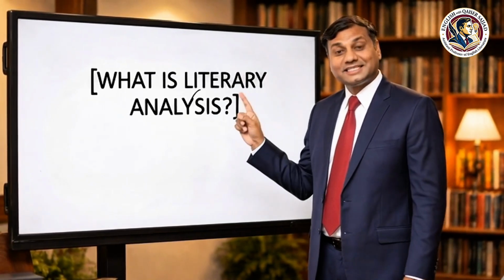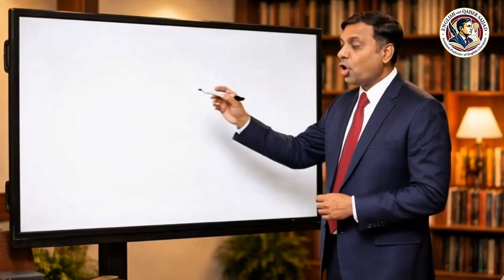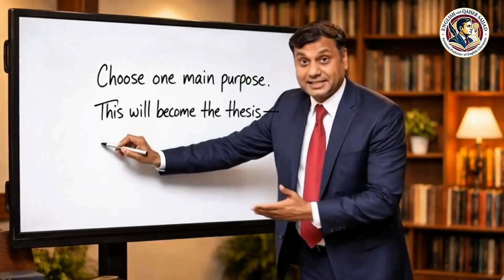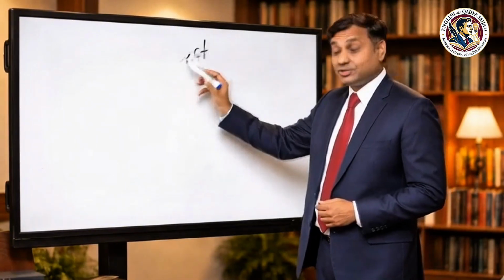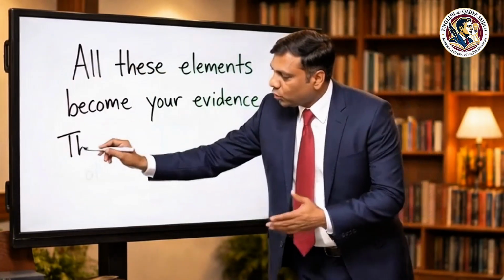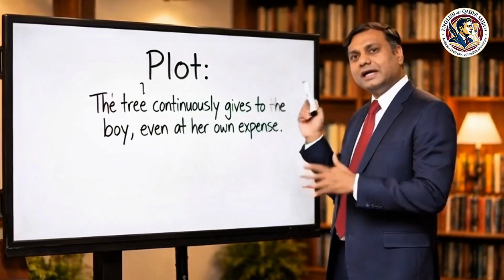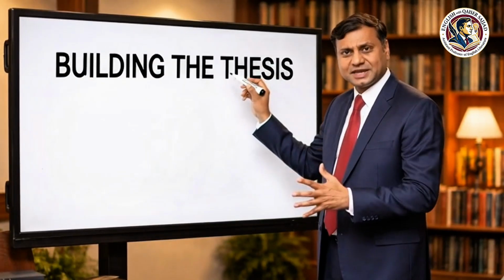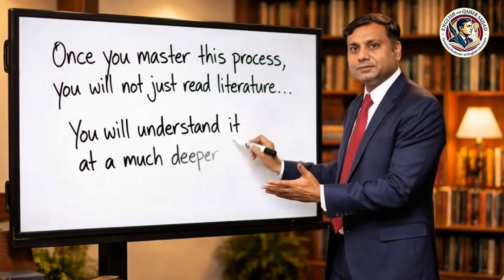Writing a Literary Analysis | A Beginner’s Guide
This beginner-friendly lecture is designed to guide you step by step through the process of writing a strong literary analysis.

In this video, you will learn what literary analysis really means and how to break down a text to uncover its deeper message. The lecture explains how to identify the author’s purpose, analyze key literary elements such as plot, characters, setting, point of view, style, and figurative language, and most importantly—how to connect everything back to the central theme.

Using clear explanations and practical examples, including references to Romeo and Juliet, The Fault in Our Stars, and The Giving Tree, this lesson shows you exactly how to build a powerful thesis statement and support it with textual evidence.

Whether you are a student, a beginner in literary studies, or someone looking to improve analytical writing skills, this lecture will help you develop a deeper understanding of literature and express your ideas with clarity and confidence.

Watch till the end to master the 3-step method of literary analysis and take your reading and writing skills to the next level.